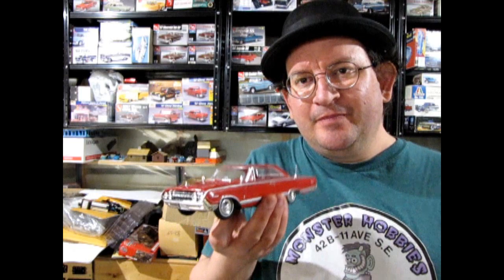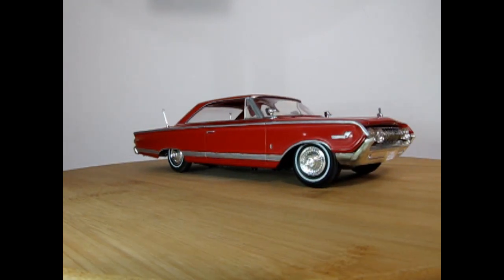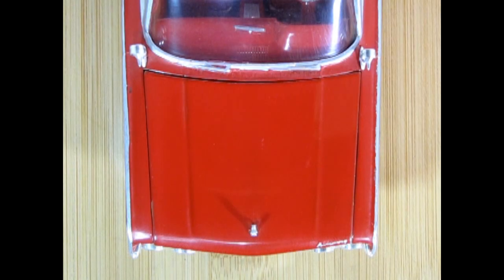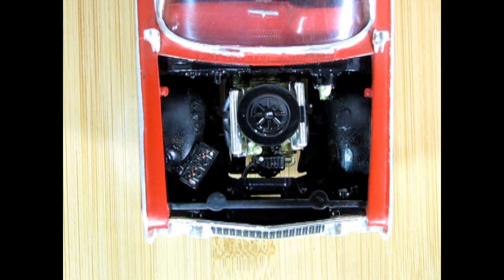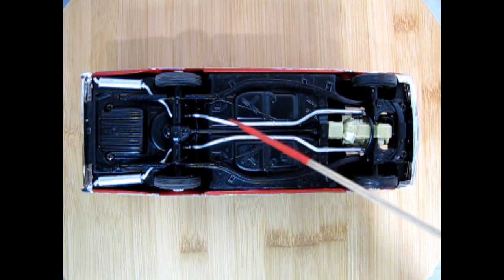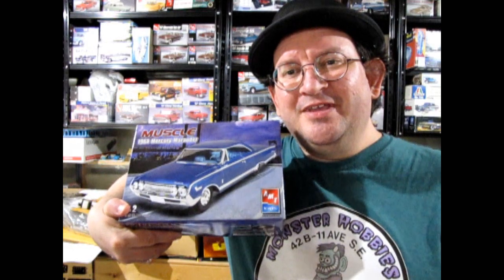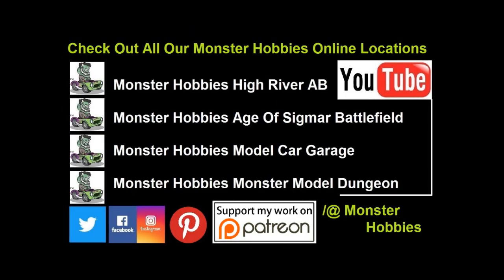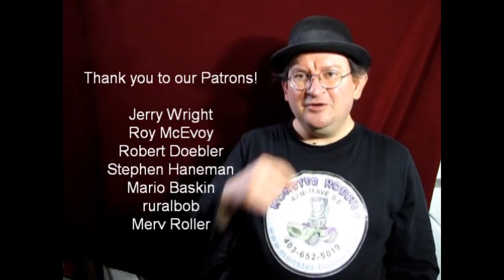Model Car Garage Show And Tell - My AMT 1964 Mercury Marauder Build Stock In Red - A Model Car Build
Today on the Monster Hobbies Model Car Garage Show And Tell, I will show you my AMT 1964 Mercury Marauder Build Stock In Red. This is a model car build video that I hope you will enjoy.

In case you are wondering how the AMT/ERTL 1964 Mercury Marauder goes together, here is a look at a factory stock build I made right out of the box.

This model car was built straight out of the box from the instruction sheet. It was painted using red automotive lacquer paint applied over top of galvanized steel primer. This protected the plastic underneath from the "hot" chemical effects that can melt bare polystyrene. The paint was then sanded and polished out using an LGM polishing kit with sandpapers ranging from 1800 grade to 12 000 grade and some wax.

The interior is painted using some of the red lacquer paint from the body for the metal and hard plastic areas in the real car while Testor's flat red paint was used for the cloth and carpet areas. there is some Bare Metal Foil around the bucket seat moldings, but the majority of the "Chrome" was painted using Testor's Model Master Silver Chrome Enamel paint.

I used the kit supplied factory chrome pieces and masked off the body's chrome trim areas with painter's masking tape and applied Testor's Model Master Silver Chrome Enamel paint with a brush to bring up the shine on the body moldings, door handles and window frames.

The figure standing behind the car is Henry Ford. You can find him in the "Henry Ford and Friends" model kit from ICM.

You may ask, "Where can I purchase the 1964 Mercury Marauder Model Kit By AMT/ERTL?"

Thank you again for watching the Monster Hobbies Model Car Garage Show And Tell - My AMT 1964 Mercury Marauder Build Stock In Red - A Model Car Build Video. It means a lot to us!